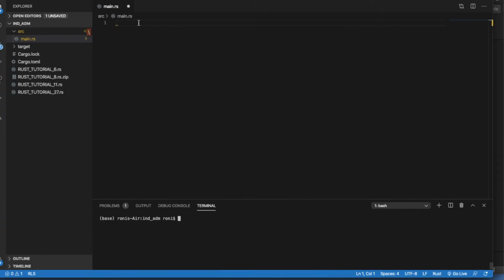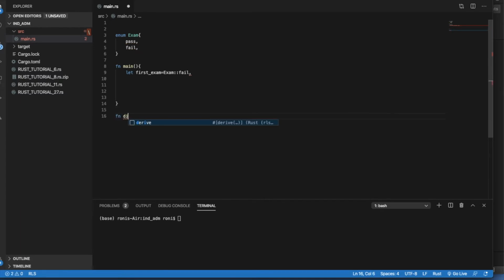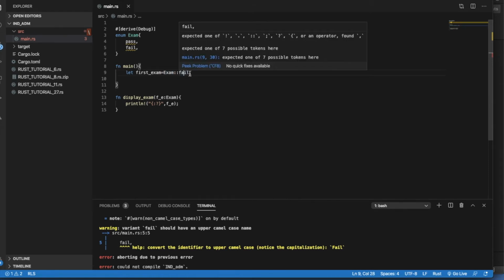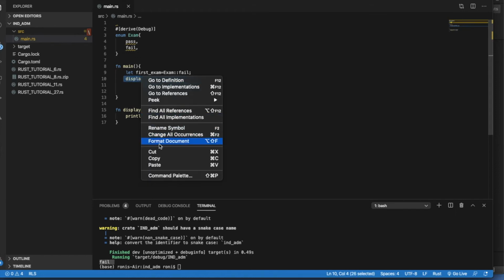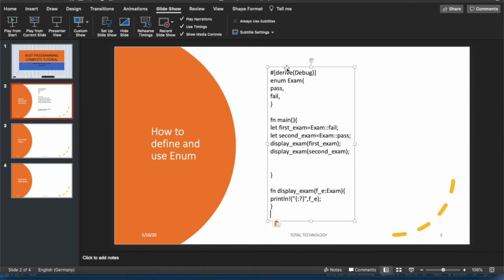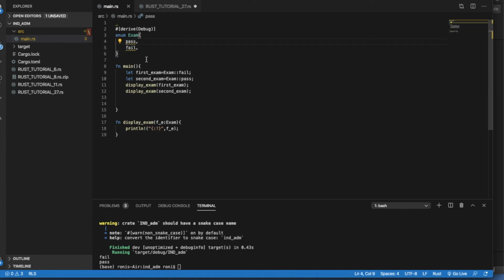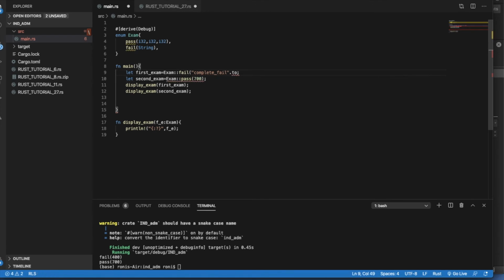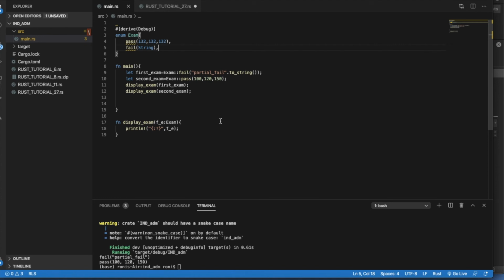Rust Programming Complete Tutorial For Beginners|Introduction To Enum In Rust|Part:28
in this tutorial we have discussed the following :
Rust functions
RUST OWNERSHIP
RUST ENUM TUTORIAL
INTRODUCTION TO ENUM IN RUST